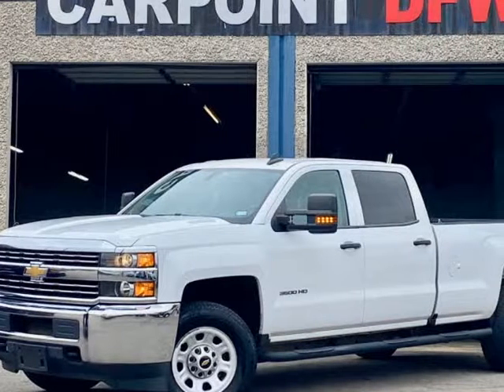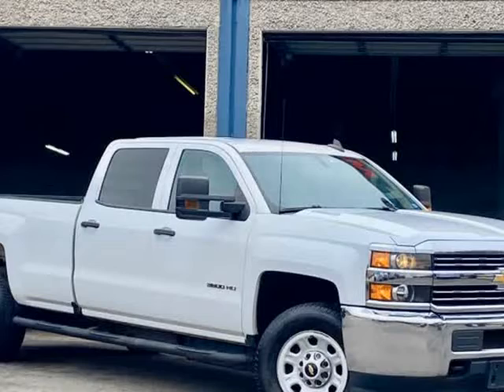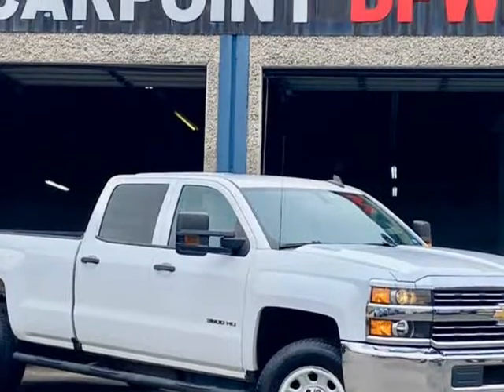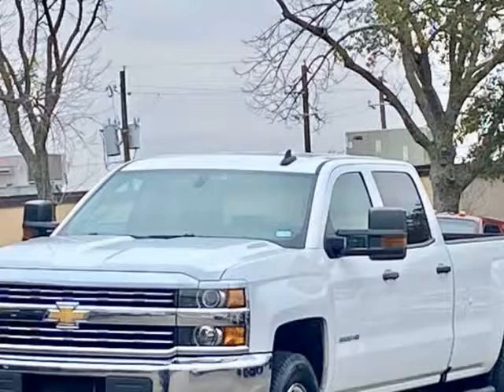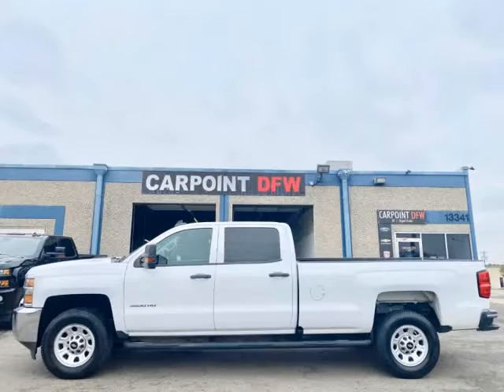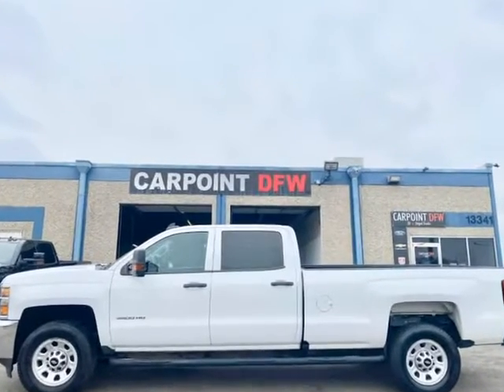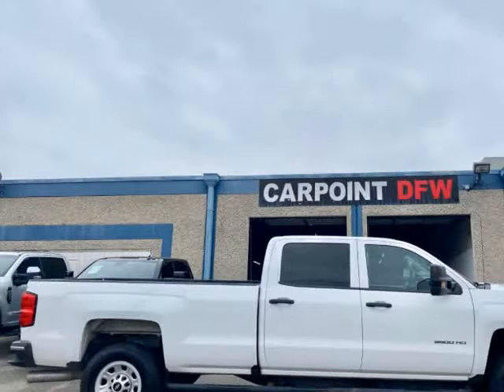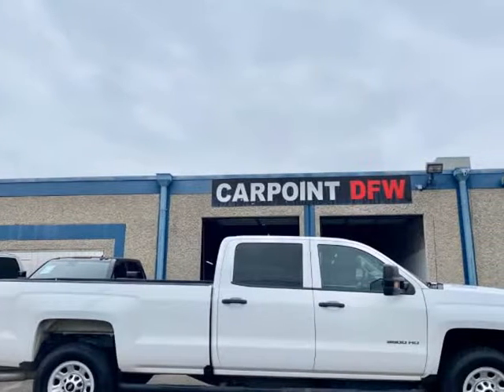2015 Chevrolet Silverado 3500HD 6.6L DURAMAX DIESEL (Dallas, Texas)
CARPOINT-DFW Inc,
13341 Floyd Cir
Dallas